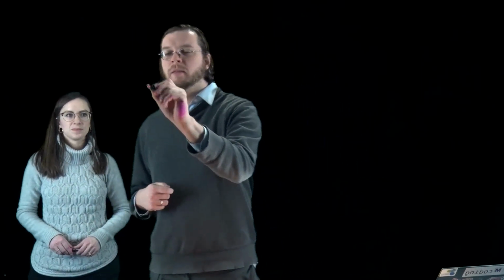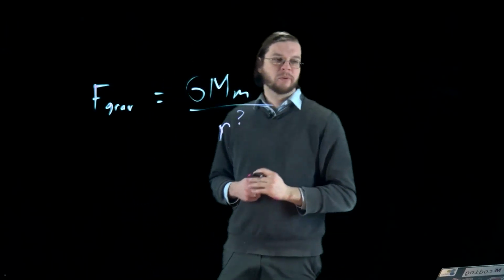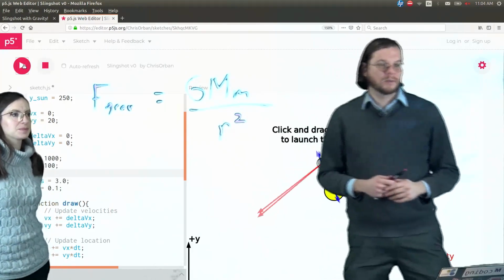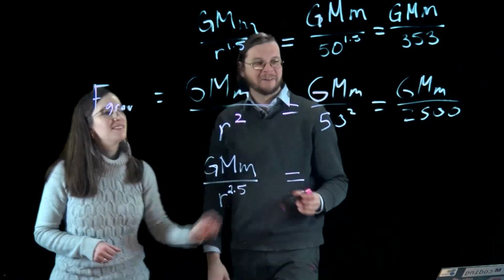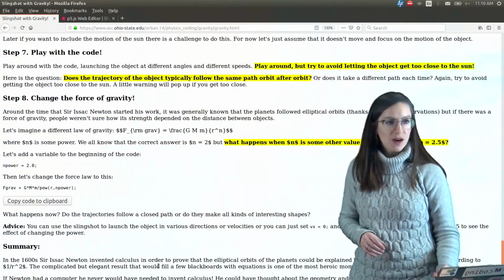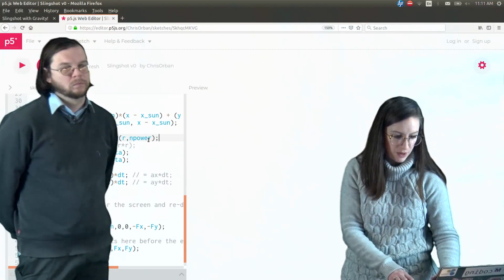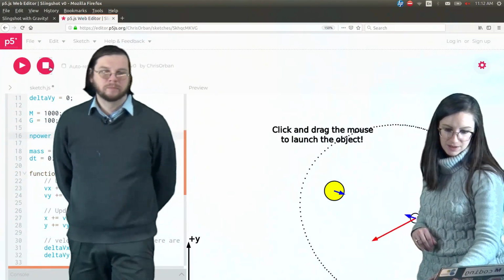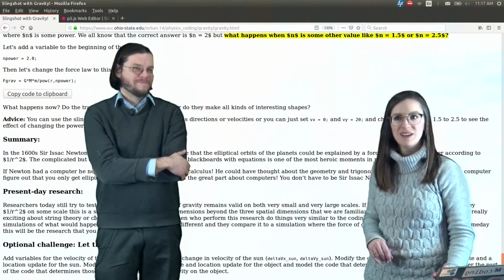Slingshot with Gravity! (Part 5)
This is Part 5 of our Slingshot with Gravity series. Here is the code:
Music is Spring by Ikson (thanks Ikson!)